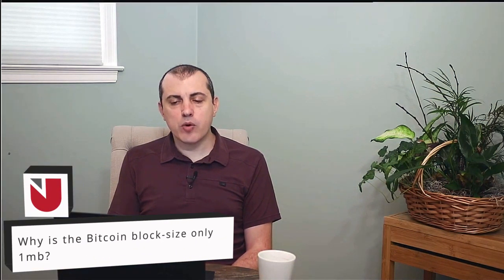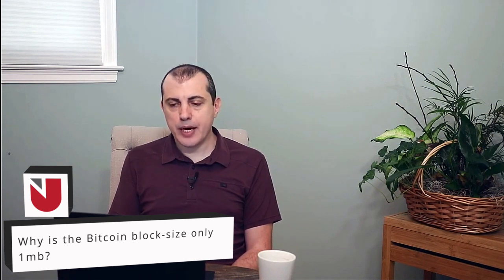Why is Block Size 1MB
Short video from MOOC 12, Session 2: Introduction to Digital Currencies, with Andreas Antonopoulos, originally uploaded September 19th, 2019.